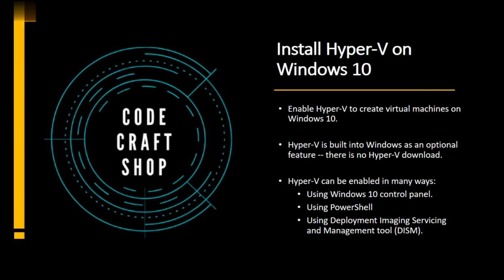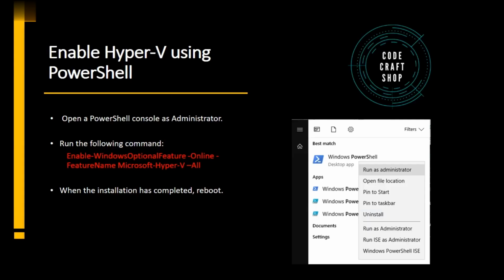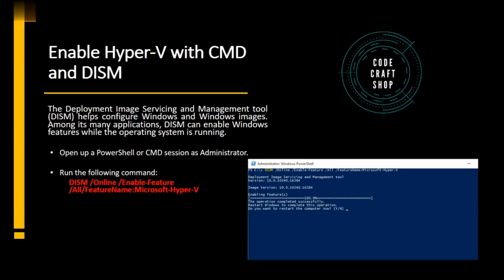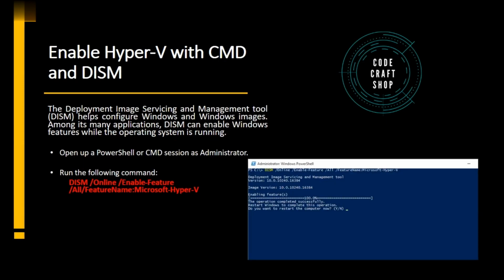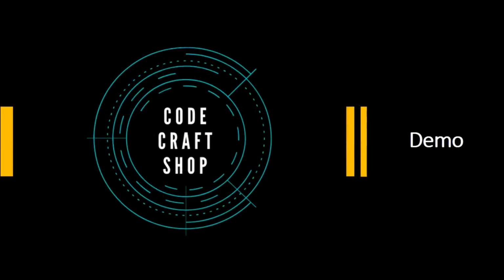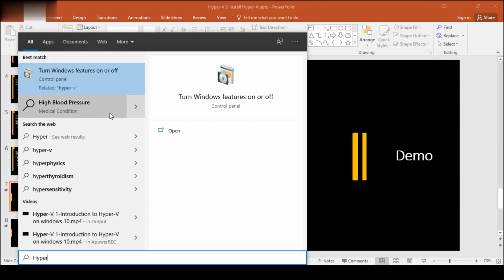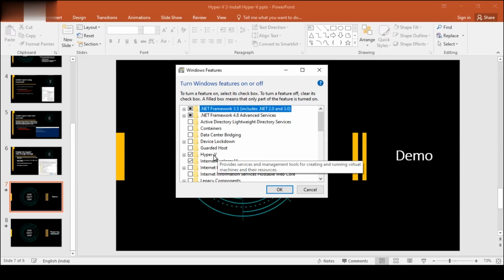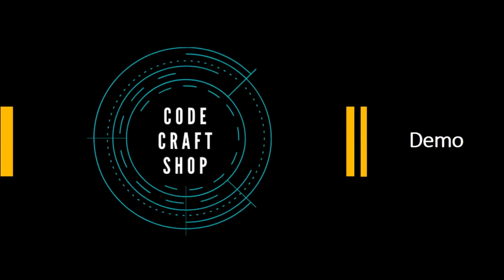Install hyper v on windows 10 - Install hyper-v on windows 10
About:
00:00 Install hyperv on windows 10 - how to install hyper-v on windows 10
How to install hyper v | hyper-v on windows 10 enable hyper v on windows 10 hyperv | hypervisor

install hyper-v on windows 10 - how to install hyper v on windows 10.
There are two ways to get Windows 10 How to install Hyper V on Windows 10 || how to activate hyper v in windows 10 || hyper v

In this course we will learn about different methods to enable Hyper-v on windows 10.
Install hyperv on windows windows 10 - how to install, setup & enable hyper v on windows hyper-v
This video is about install hyper-v on windows 10 - 3 different ways of doing it but also try to cover the following subject:
-how to activate hyper v in windows 10 using Powershell  DISM and Windows Features
-how to install hyper-v on windows 10 pro
-how to install hyper-v on windows 10
-Setup Hyper-v virtual machine on windows 10

Virtualization helps the developers a lot to install multiple operating systems on the same platform as they need different environments during development phase of various components. In the next course we will deep dive into Hyper-V fundamentals.